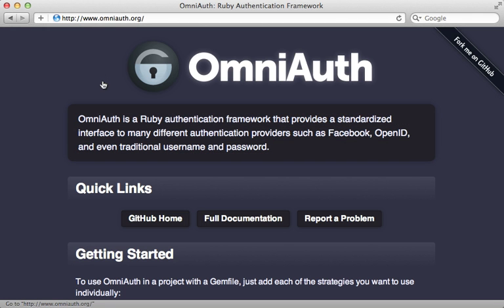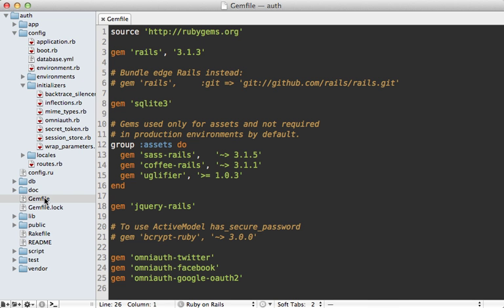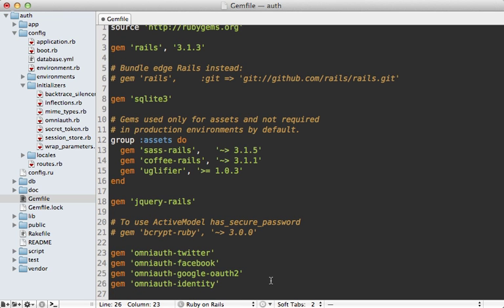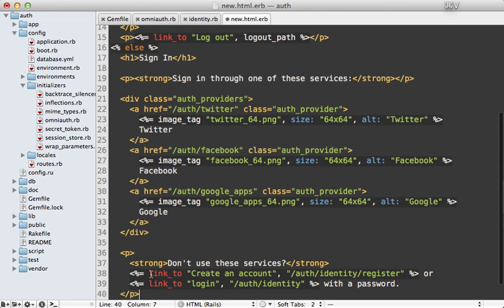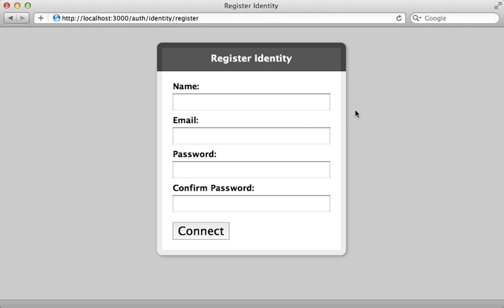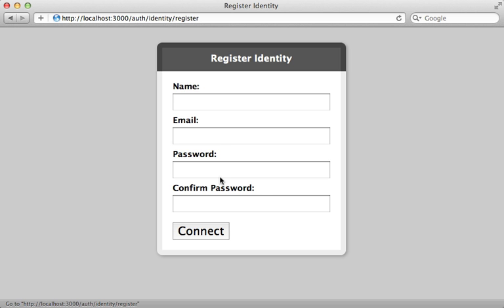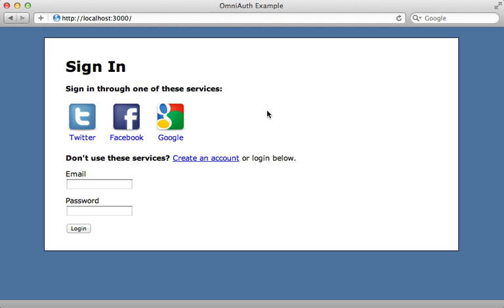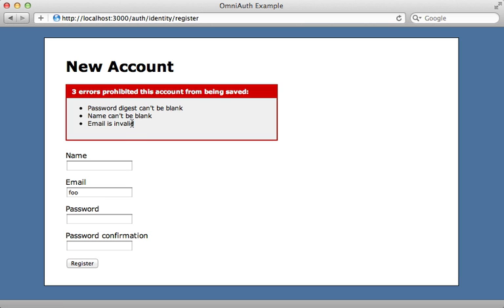Ruby on Rails - Railscasts #304 Omniauth Identity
With the release of OmniAuth 1.0 there is a new Identity strategy which allows users to register/login with a password if they don't want to use an external provider.